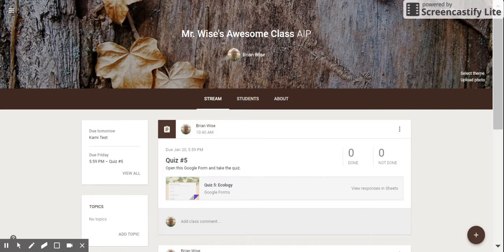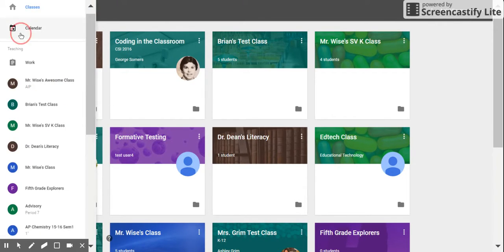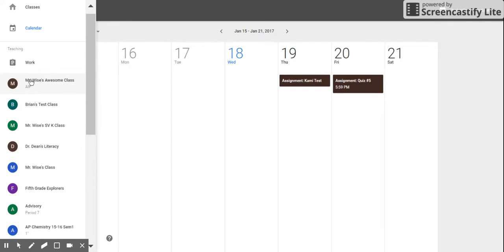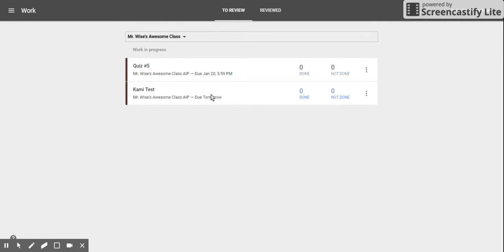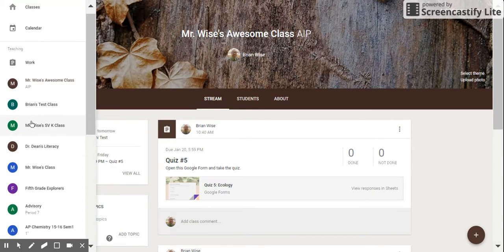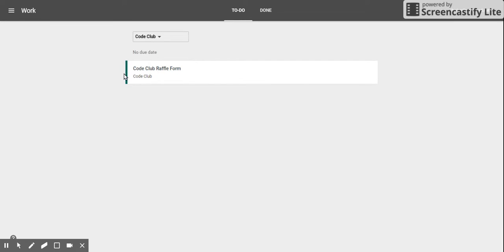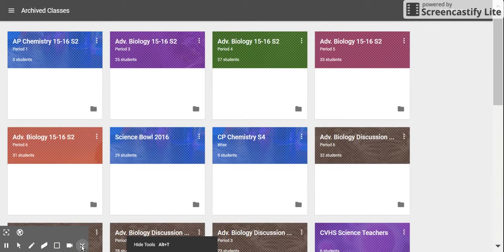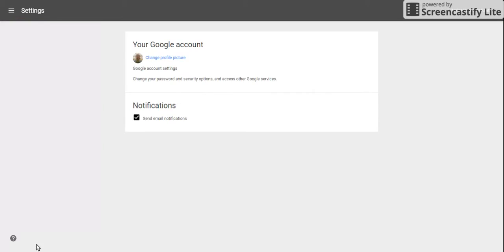Google Classroom "Three-Bar" Options - January 2017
A brief summary of the Google Classroom options available under the "Three-Bar," as of January 2017.